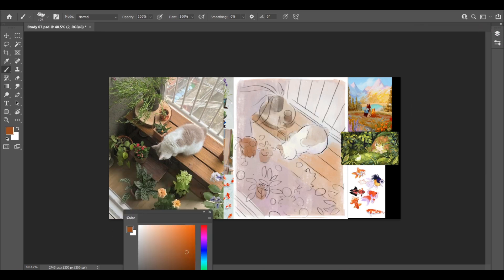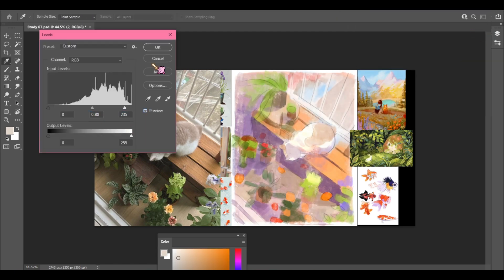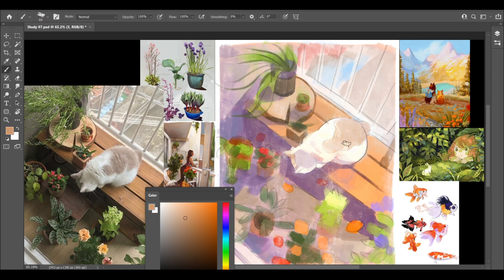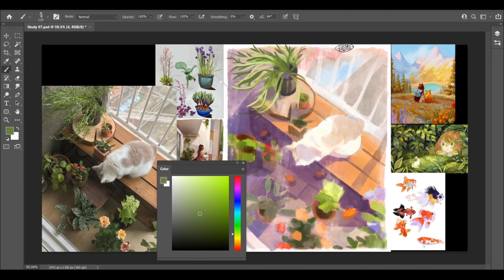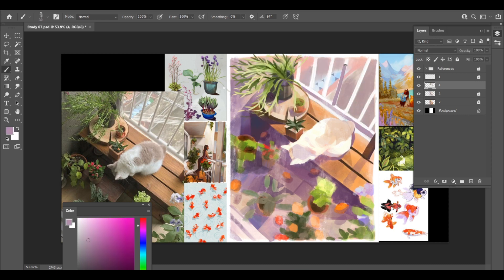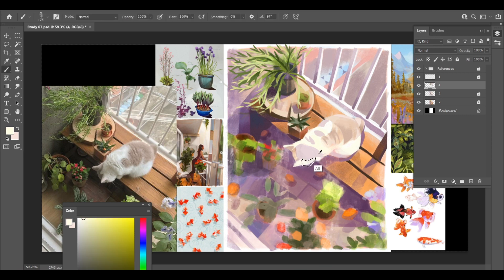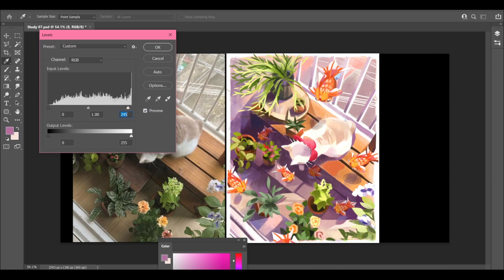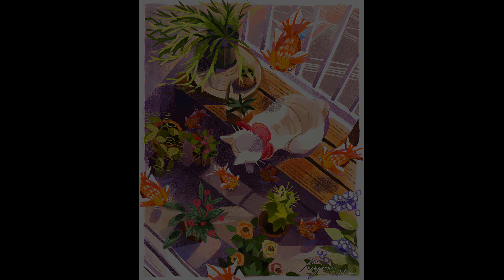Hello, what's up? ✶ Q&A (Draw & Chat)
Hello fella artists! In this video I did a mini Q&A while talk about little nothings while giving some life updates! I hope makes you smile and have a beautiful day!